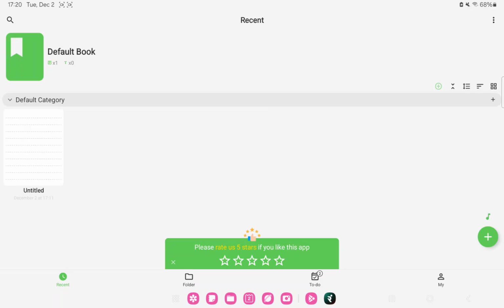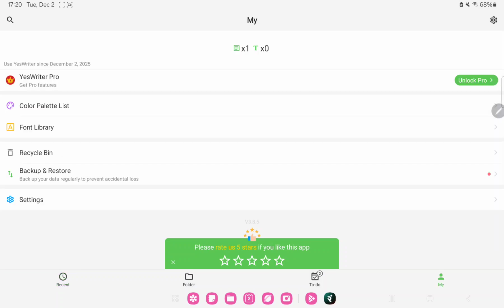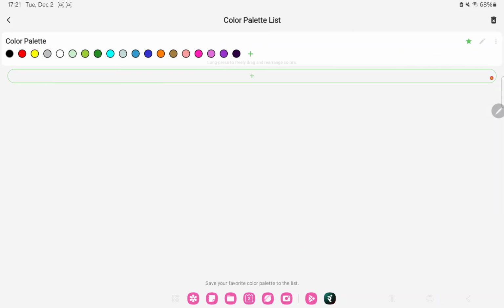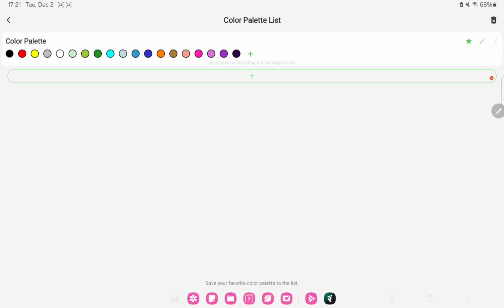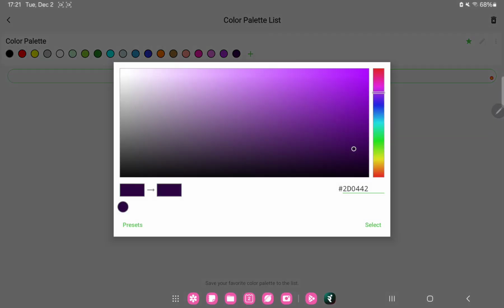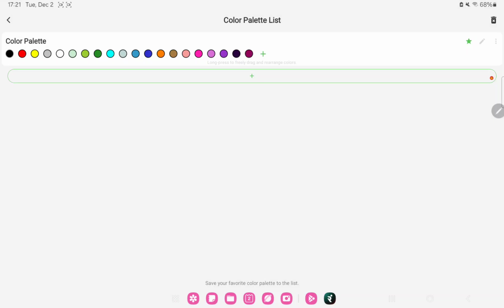How to add a color to the palette on YesWriter?